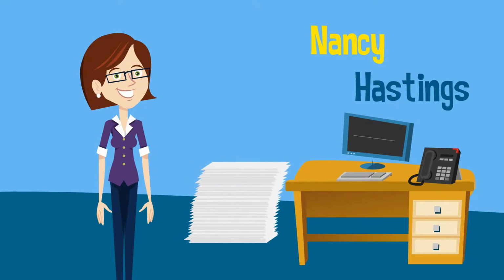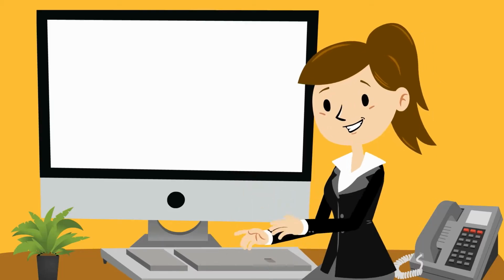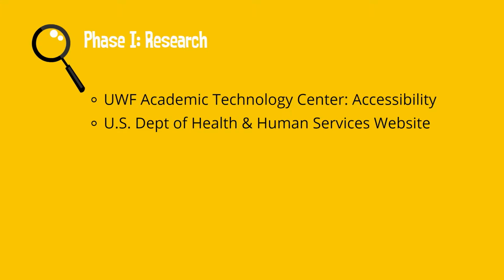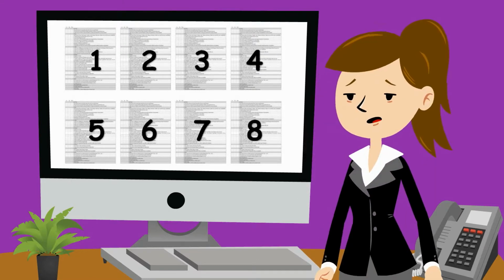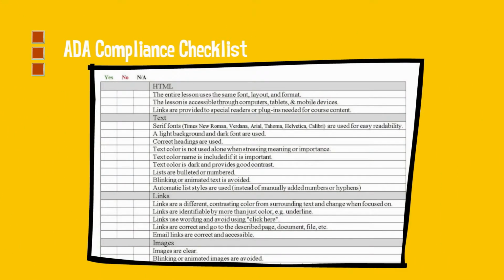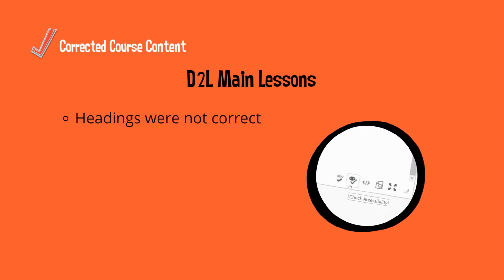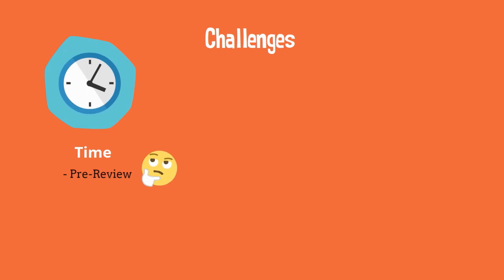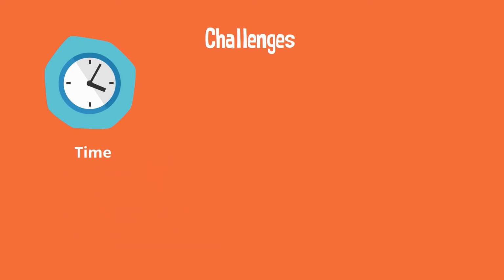EME 6946 Reflection Presentation